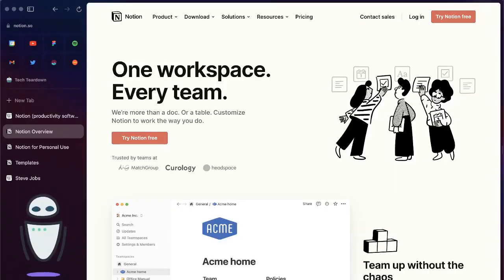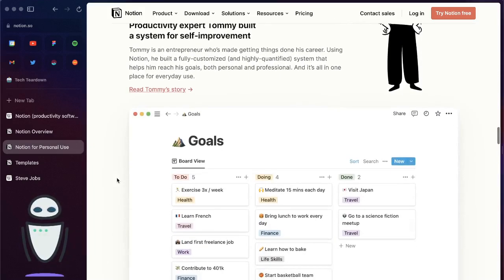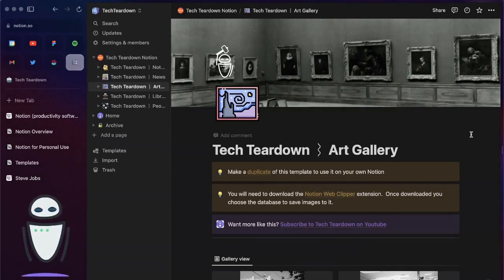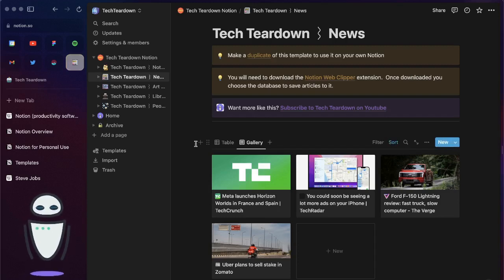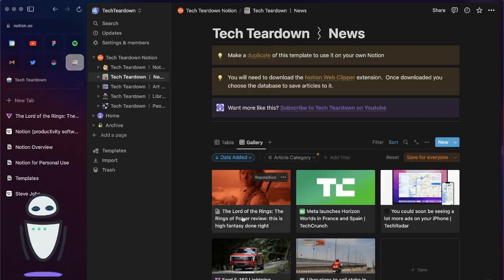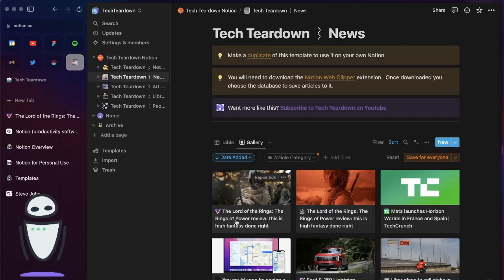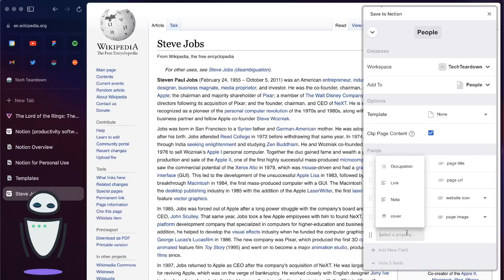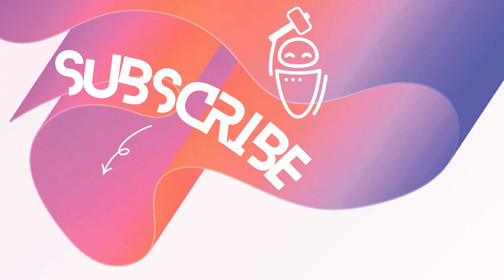Notion ⌇ Ultimate guide for Personal Use - Collect, Curate, and create.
Notion vs everything! A deep look at different use cases for using Notion to curate, collect, and note-take for your personal use.  With FREE templates and examples included below.

00:00  What is Notion
01:07  Notion For Personal Use
02:42  How Tech Teardown uses Notion
03:19  ↳  Saving News (Similar to Pocket)
03:57  ↳  Collecting Images (Similar to Pinterest)
04:25  ↳  Book Reading List (Similar to Goodreads)
05:13  ↳  People to follow (Unique to Notion)
05:52  Customizing your Notion Pages & using filters
07:10  Using Notion Web Clipper extension
08:34  Using Save to Notion extension
10:00  ↳  [Save to Notion] Highlighting Quotes
11:24  ↳  [Save to Notion] Setting up Forms
12:45  Tech Teardown Free Notion Templates